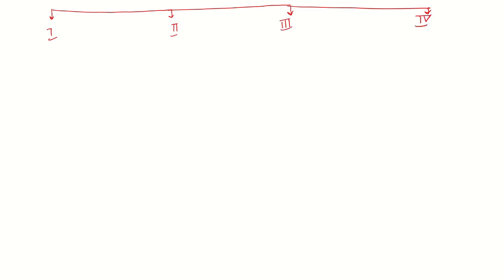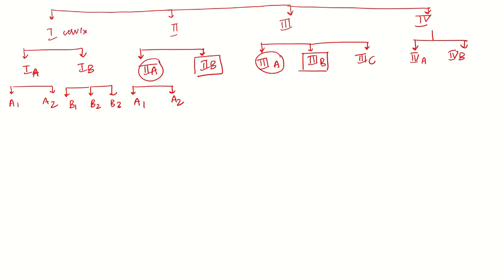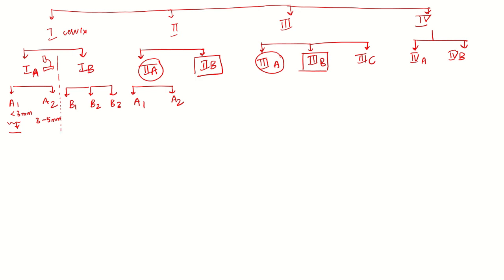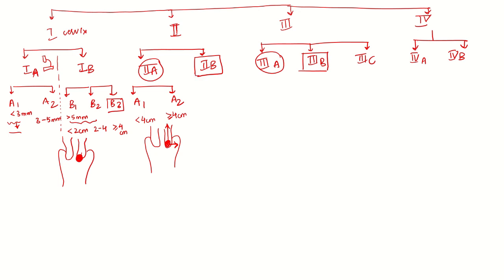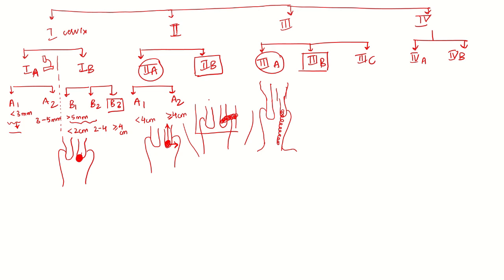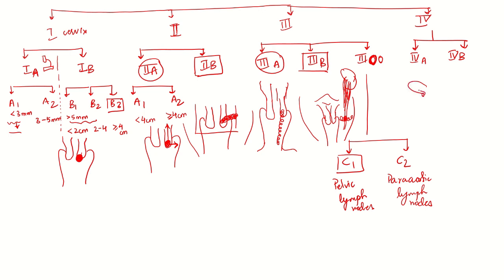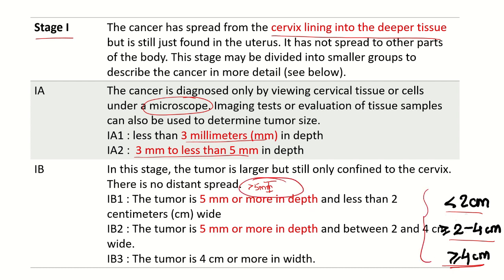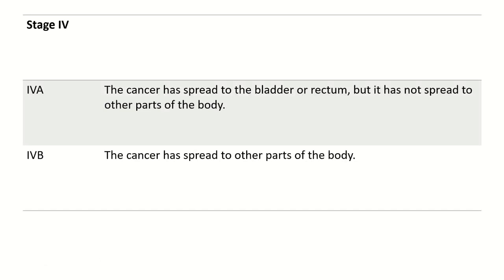STAGING OF CERVICAL CANCER - FIGO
Easy way to remember is to teach someone or to write it down and practice